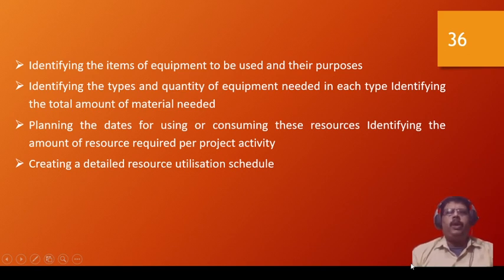Resource Plan project Planning